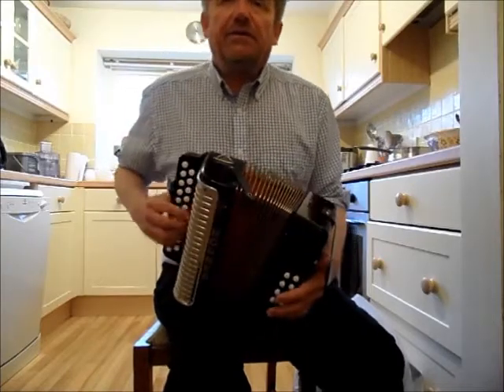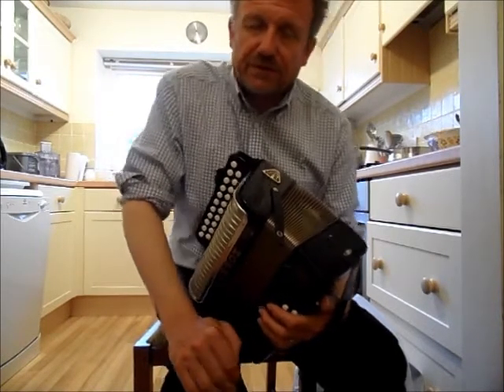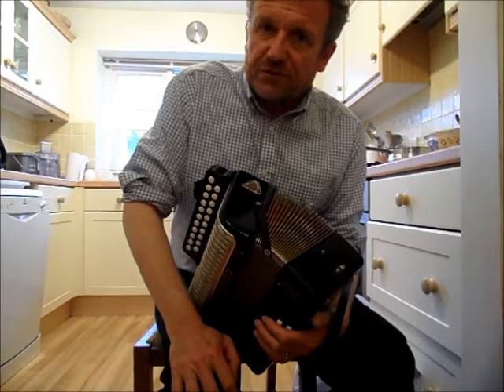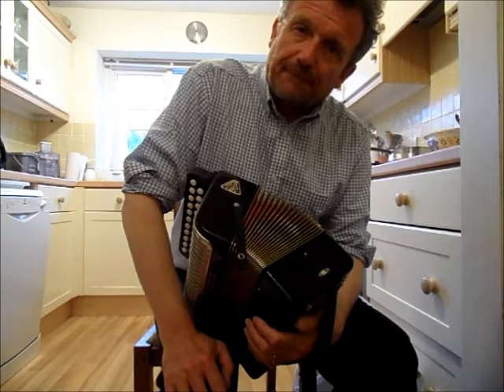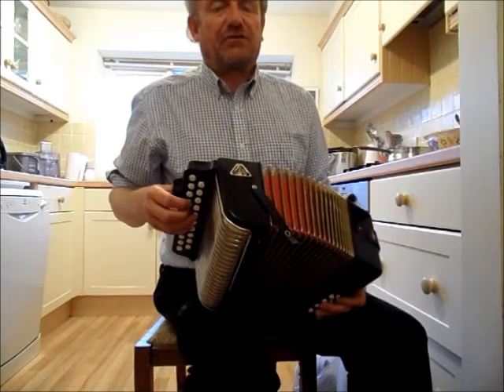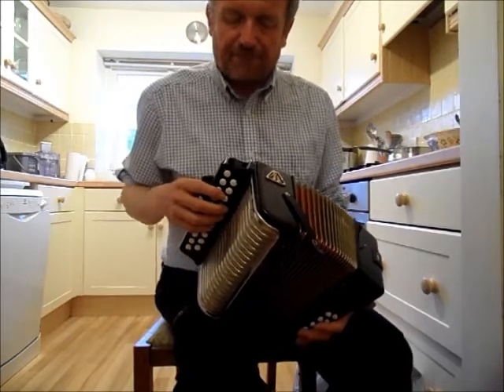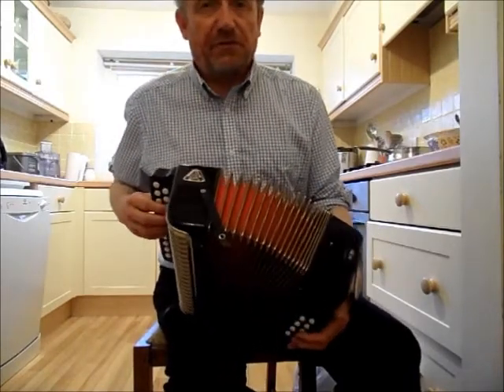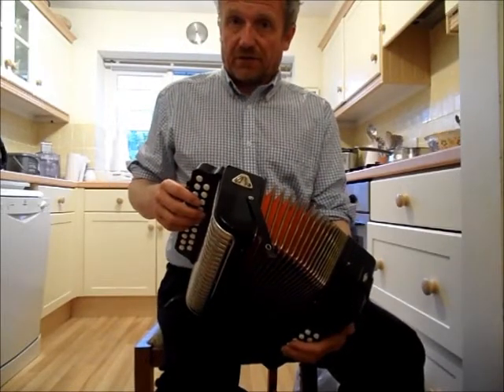Percy Brown's Waltz for the Veleta explained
Percy Brown's Waltz for the Veleta is a great little waltz from Norfolk - and it's ideal for the Veleta.

There's a lot of show and tell on this long-ish video, but you can hear how it sounds when I play it if you go to 15.41.

It's a super little piece with simple chords but becomes something wonderful if you go just a little way beyond the very obvious.

I've been asked to take apart and explain how I play some of my melodeon tunes, and this is the second. (The first was The Redowa

So here I explain some favourite chords and other little devices that I like to use when playing good old Percy's tune. There's no doubt there's some fun to be had, though I really don't know what the old boy would have said...

This is once of four short YouTubes I've put together explaining and demonstrating some tune playing ideas I use, in response to questions from various folks.